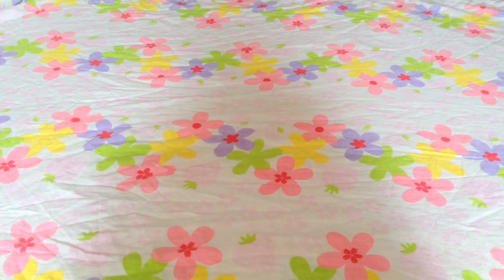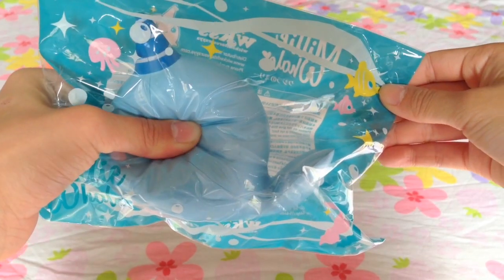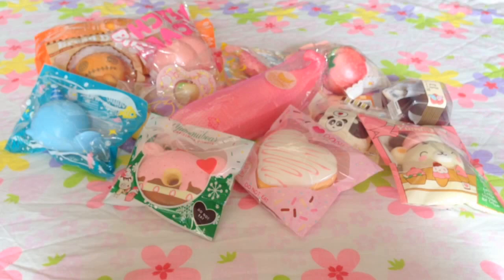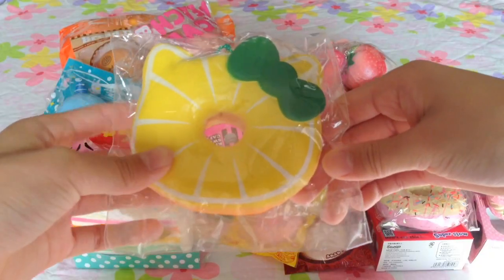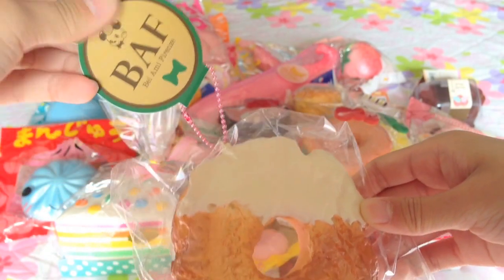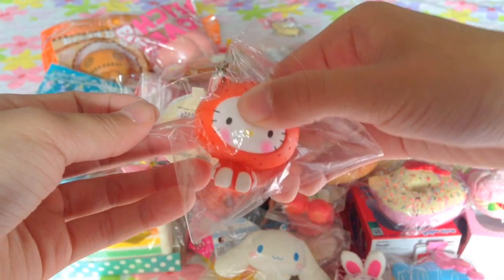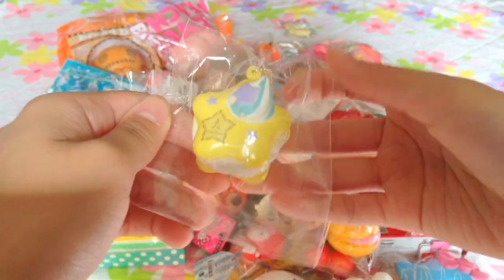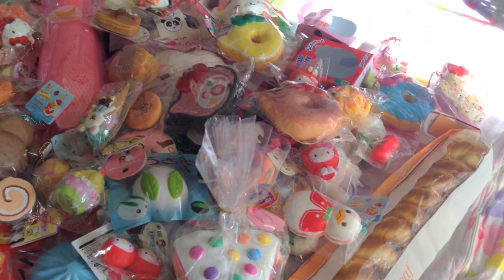BEAUTIFUL SQUISHY COLLECTION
Hey everyone! I'm here with an update. I actually started my own squishy company, Moodle, with my very own squishy release, the cloud llama! It would mean a lot if you guys could check it out.

ALL of Moodle's products are safety certified and meet the safety toy standards in the USA.

I have a few videos on my channel dedicated to Moodle and the cloud llamas.

ilyyy^-^